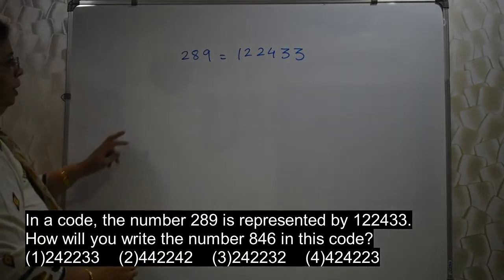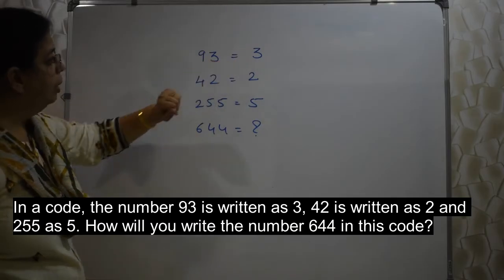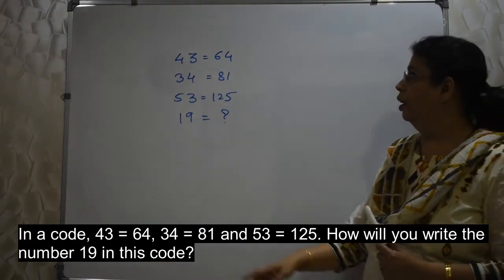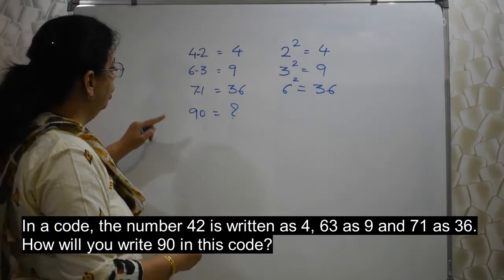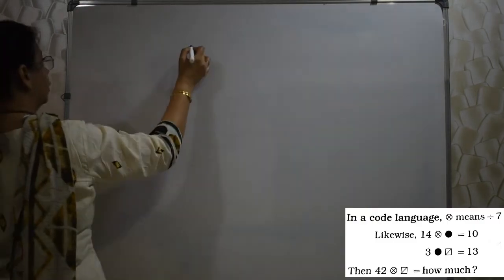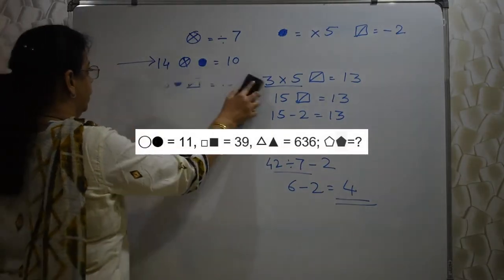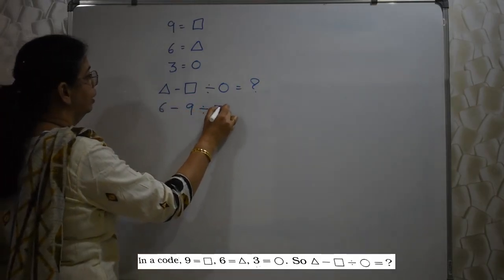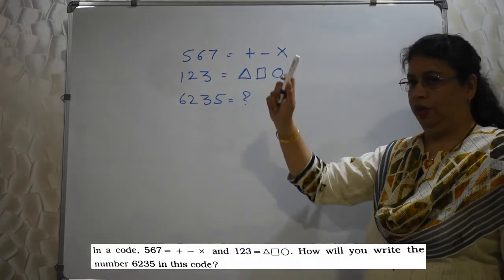Scholarship 5th Std Intelligence Test - Unit 10 Code Part 02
Hello Students,
In this video, Swati Deshpande Teacher will be teaching you the concept of Code (Part 2).